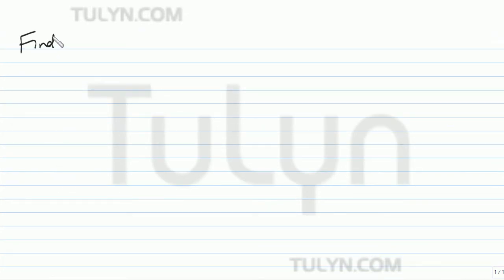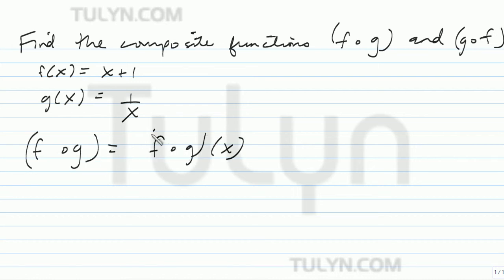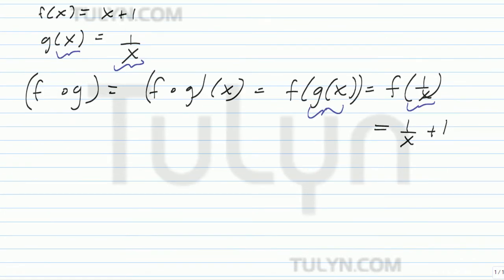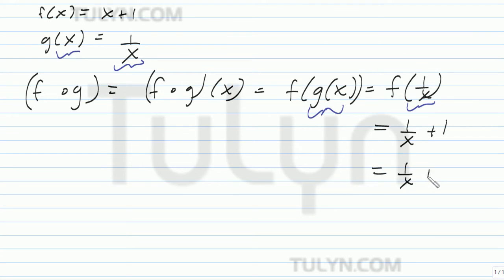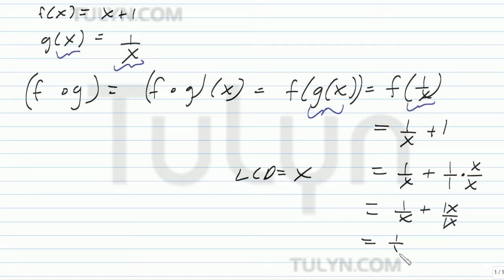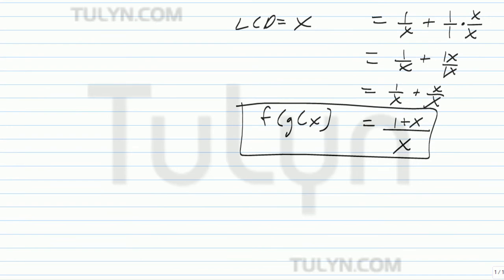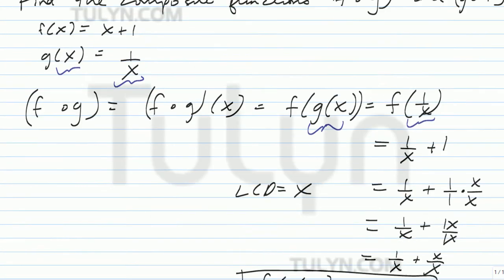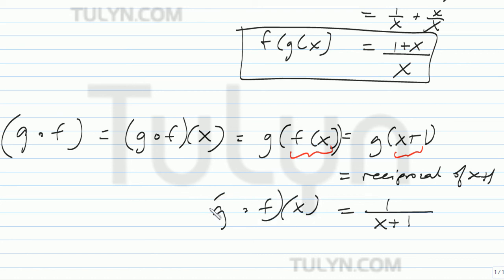comparing composite functions in different order 3